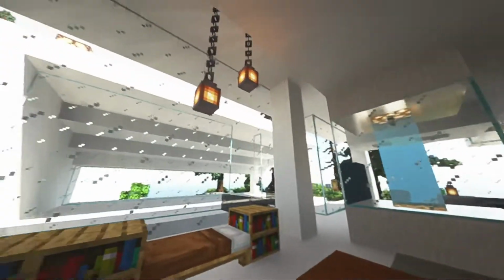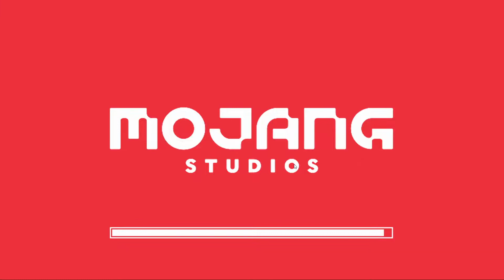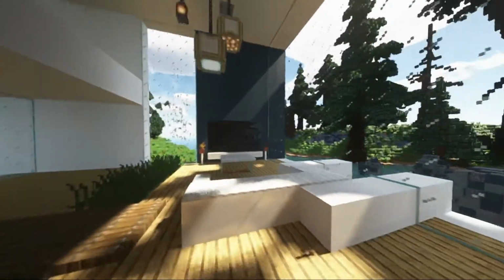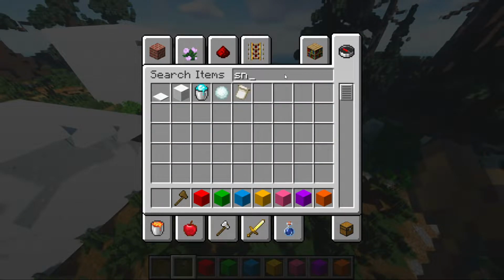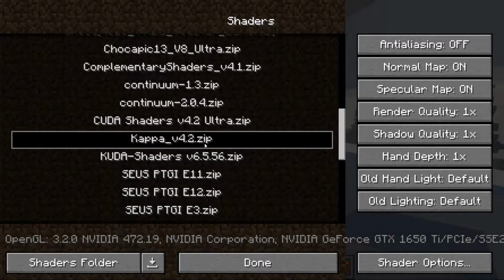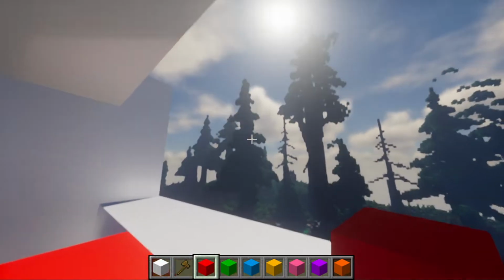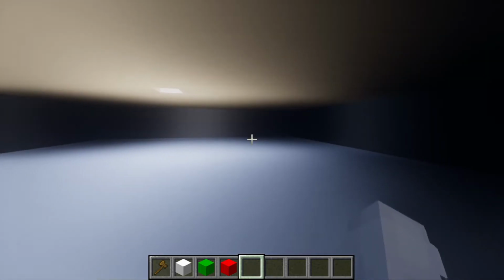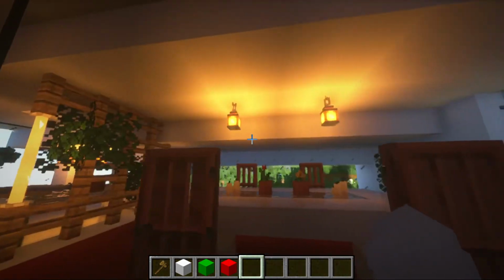Ray Traced minecraft shaders showcase | GTX1650ti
6:00 one thing to add, light emitted from a single source omnidirectionally unless manipulated. so it bounces literally everywhere which it is able to project and not being blocked. In this case from the player head to tv and straight to the lantern behind